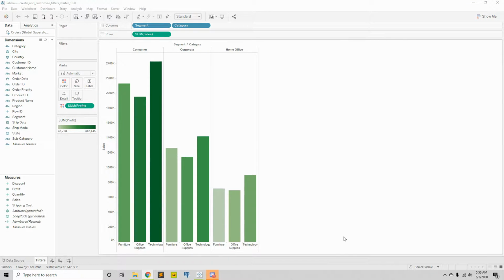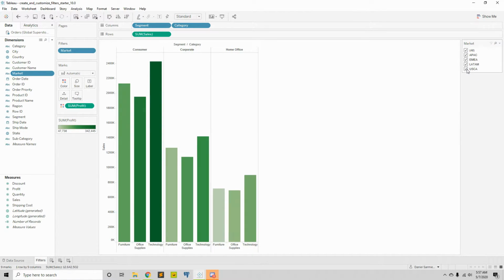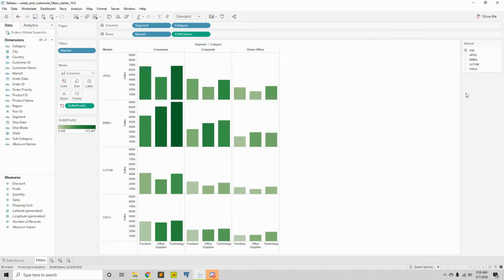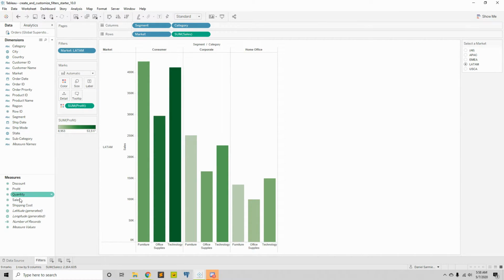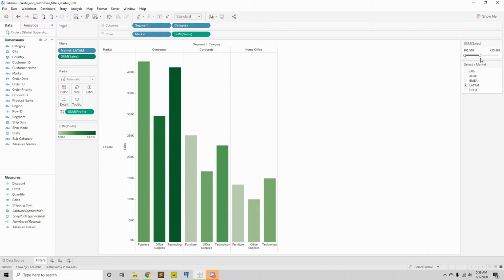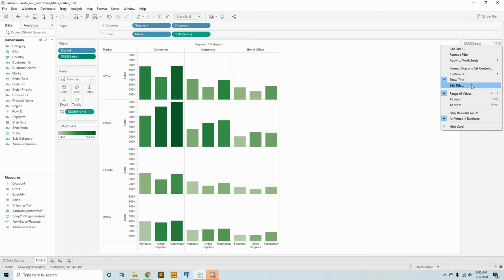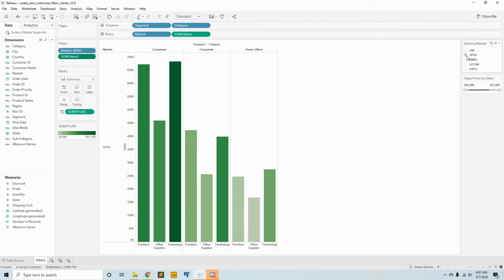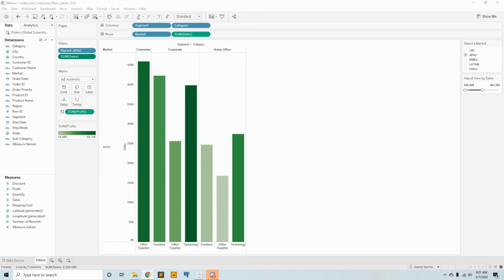Tableau Tutorials - Create and Customize Filters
Tableau created a logical progression to learning their software and I'm recording the activities to solidify my learning.  May as well share it so that you can learn too